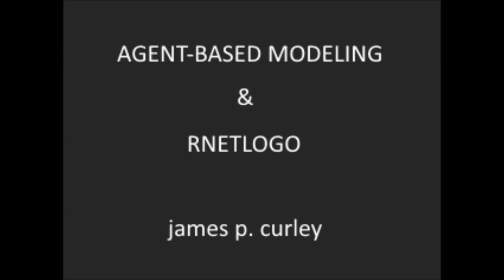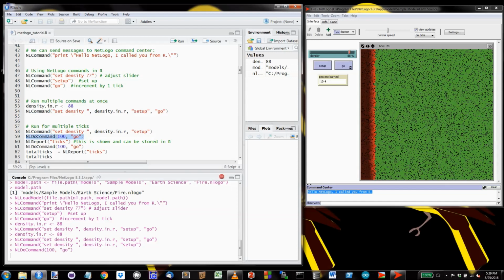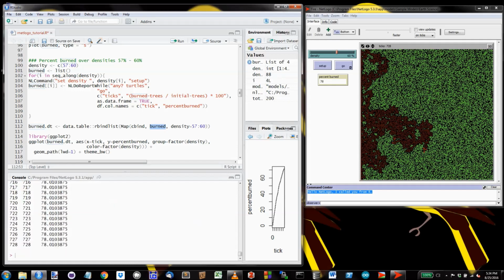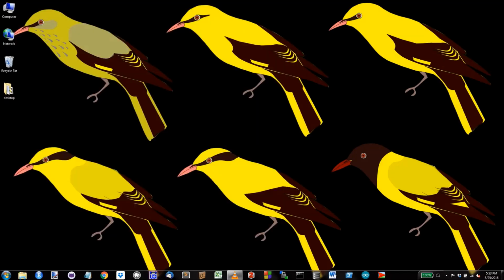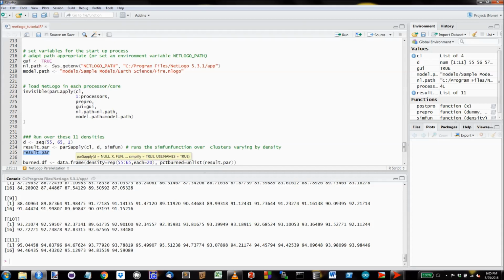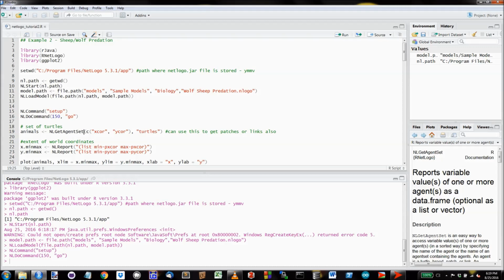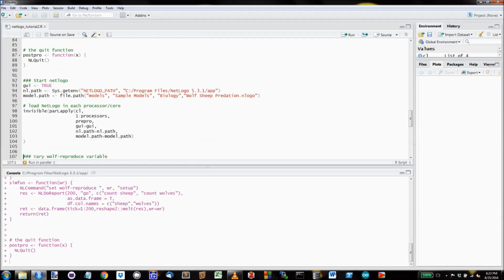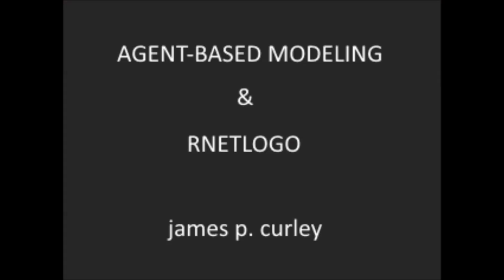RNetlogo demo / tutorial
Using R to run and gather data from Netlogo agent based modeling software.